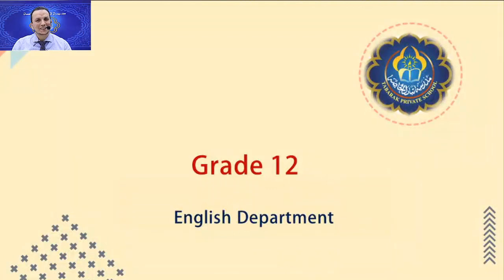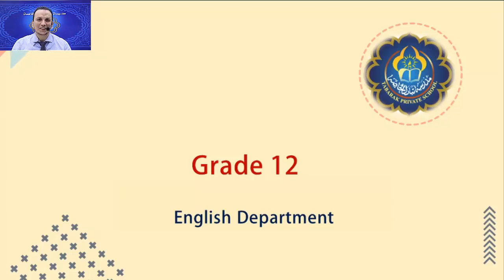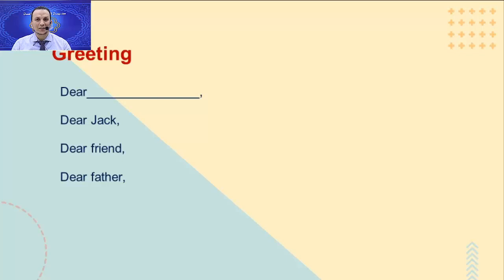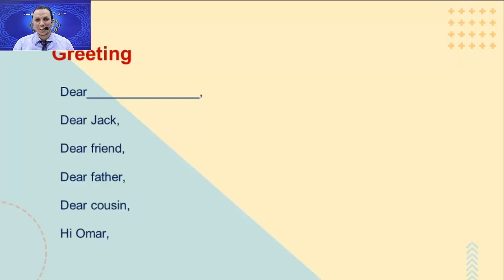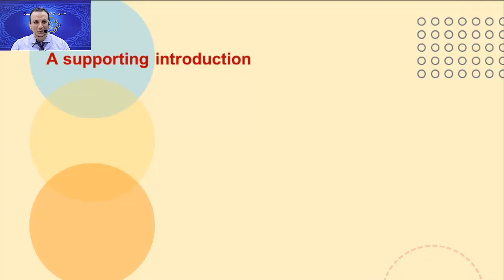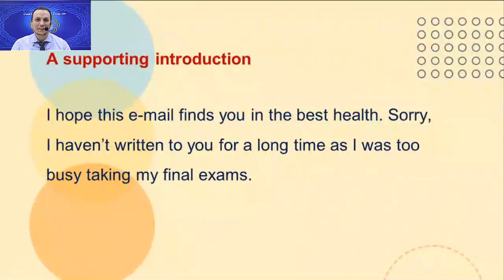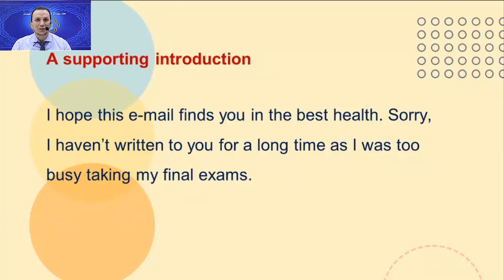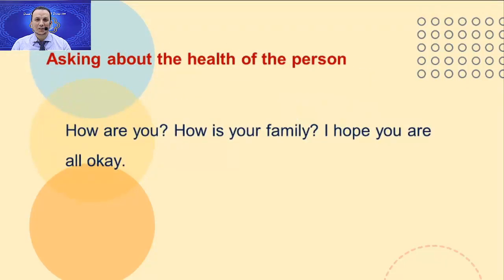Mr.Hesham English 12 WRT Interactive